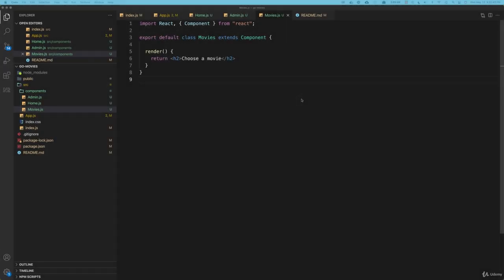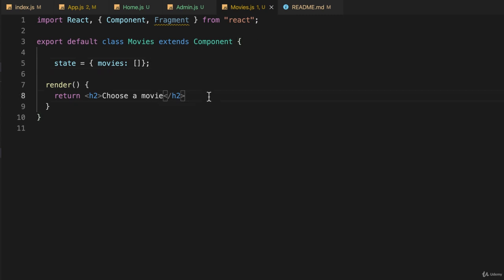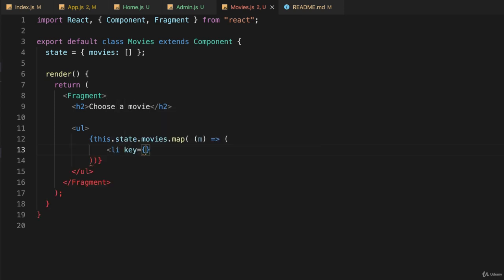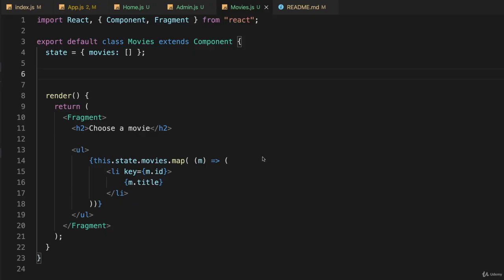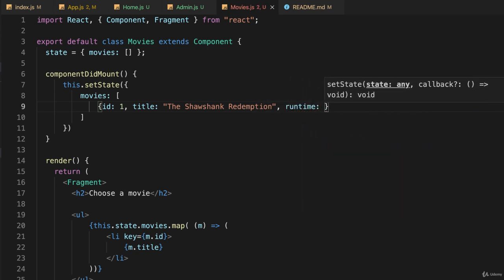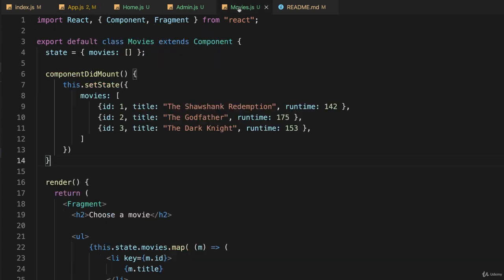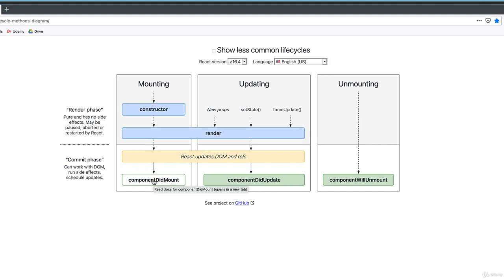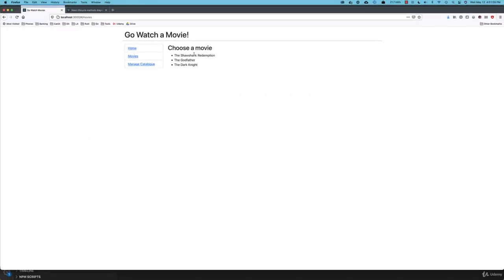Ep28 More About Routing and a Bit About the React Lifecycle Part I